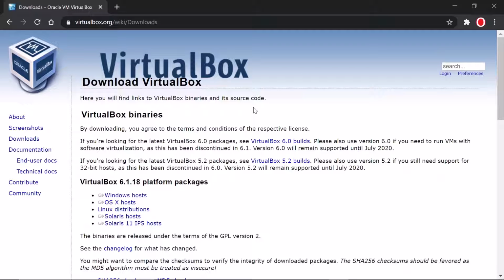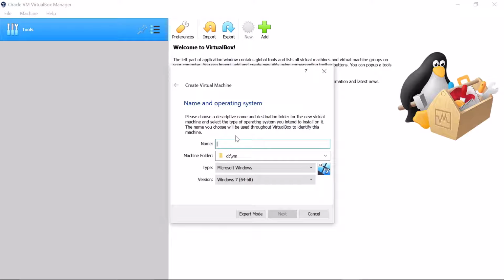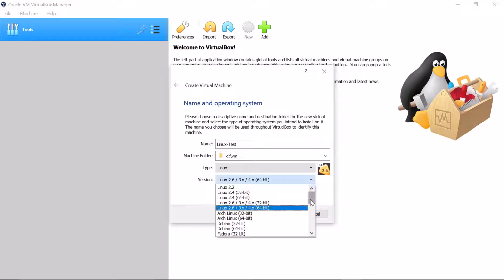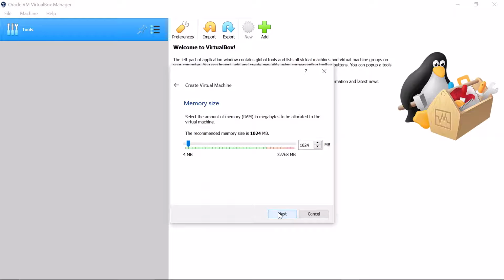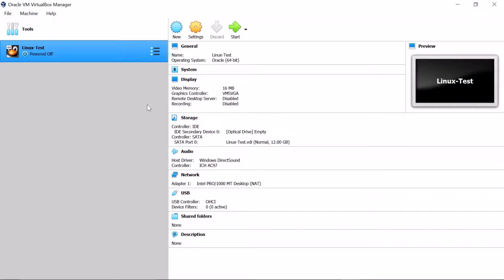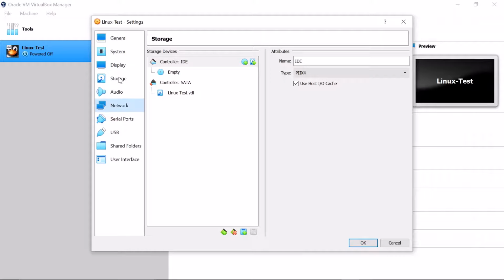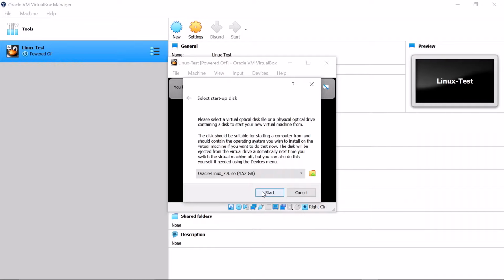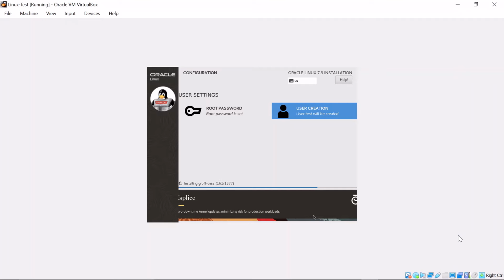How to install Oracle VirtualBox machine on windows 10 | Virtual Machine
How to install Oracle virtualbox and  create virtualbox machine of windows, linux Operating System on Virtual Machine.